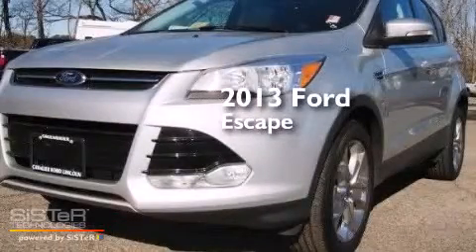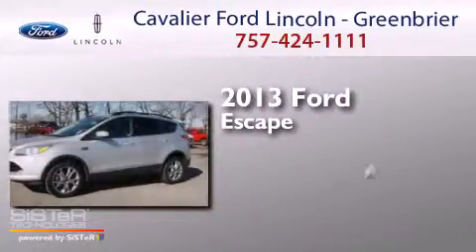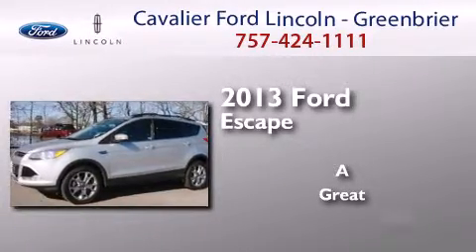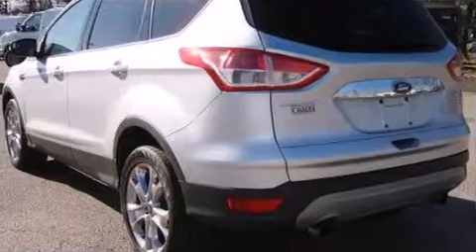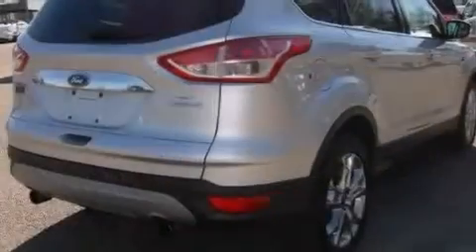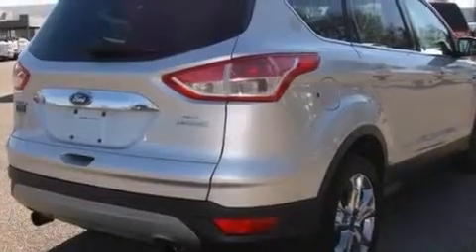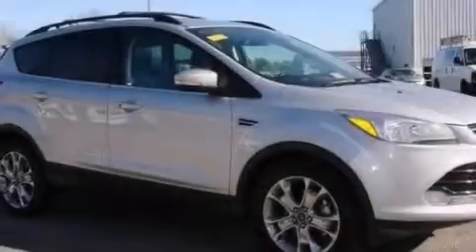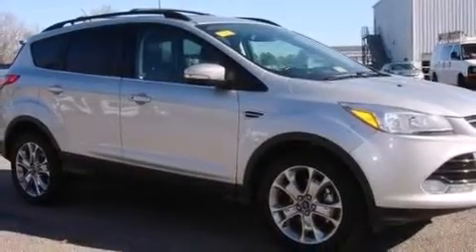2013 Ford Escape Chesapeake VA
We have been honored to serve the Chesapeake VA area , we promise that your experience at our dealership will exceed your expectations ! Year : 2013 Make : Ford Model : Escape Engine : 1.6 Trans . : 6-Speed Automatic Exterior : Ingot Silver Metallic Miles : 24,109 Interior : Charcoal Black Stock : G55189A Cavalier Ford Lincoln - Greenbriar 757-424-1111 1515 South Military Parkway Chesapeake , VA 23320